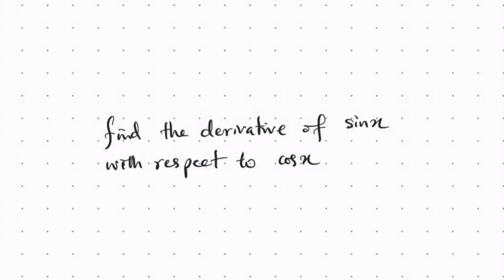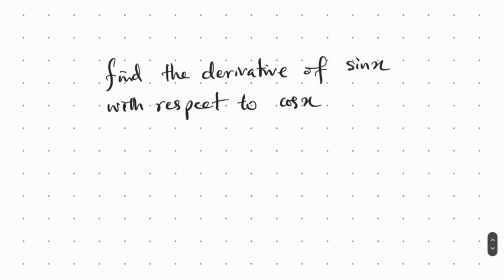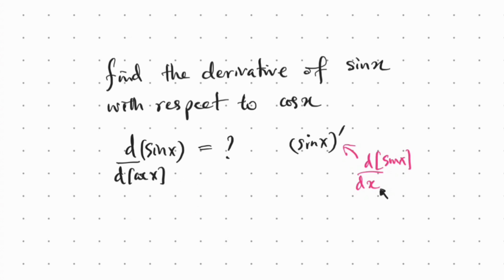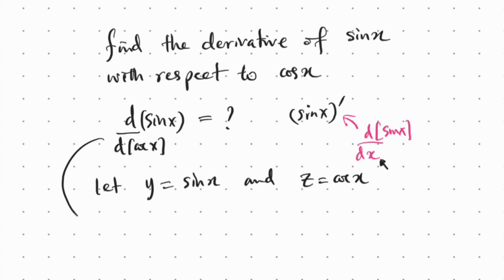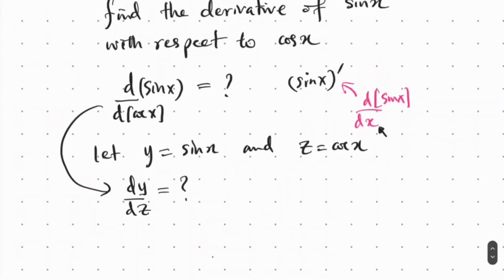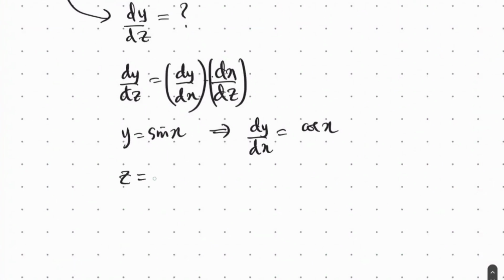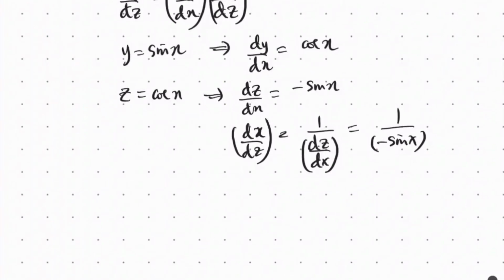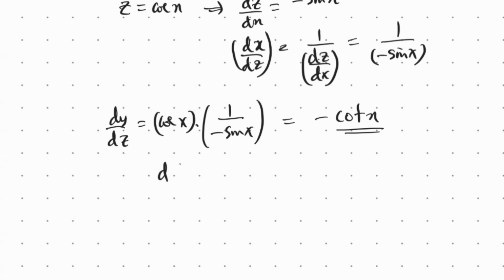Derivative of sin(x) w.r.t cos(x)...is this the ONLY method ??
When dealing with differentiation and Integration often students assume the variable with respect to which you are differentiating or integrating to be always (x), or some never even think about it.. and just call it differentiating or integrating. But it is very important to carefully consider the "w.r.t what" variable when dealing with questions. In this video we are discussing how to get the derivative of derivative of sin(x) with respect to cos(x).